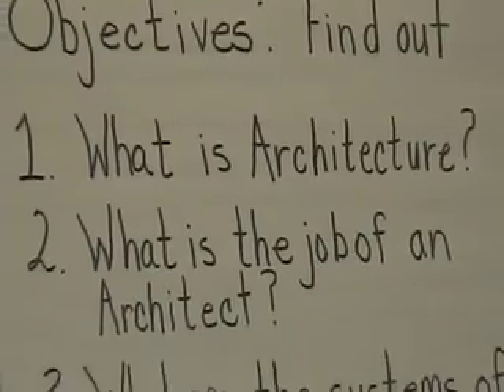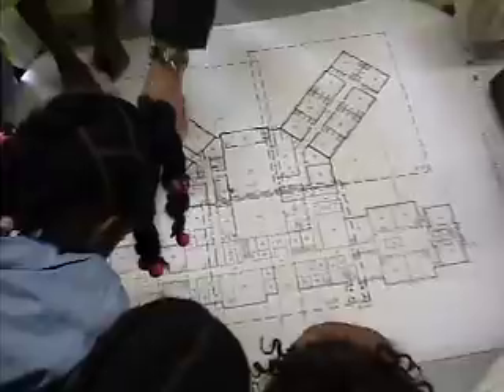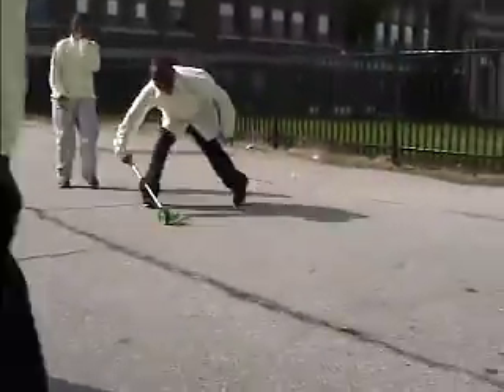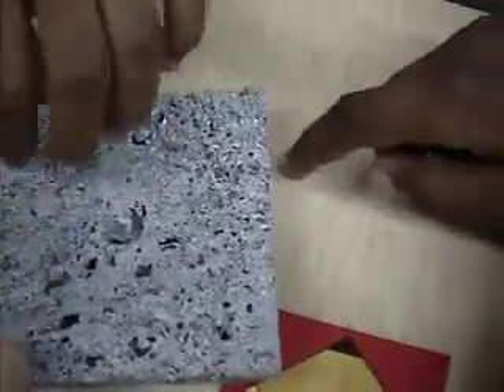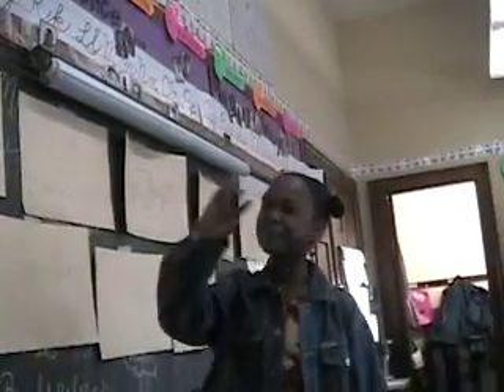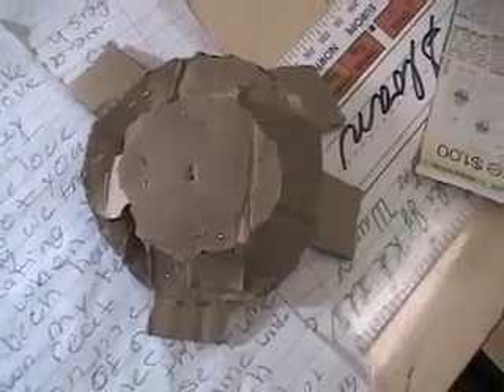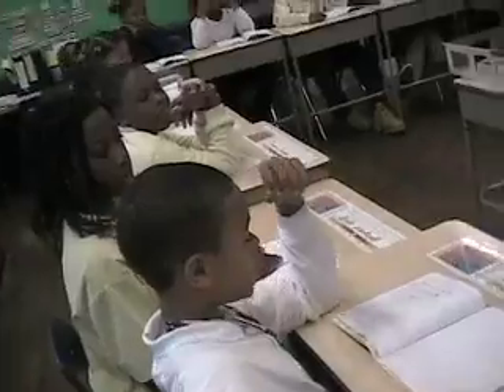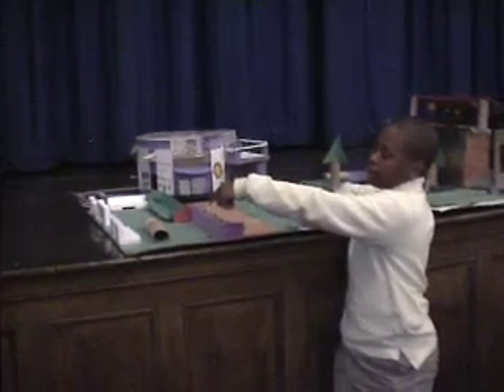Best Practices; Inquiry Based Design in 4th grade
Working with real educational facilities planners from SchraderGroup Architects, 4th grade students at Blankenburg Elementary, an inner city public school in West Philadelphia re-designed and built models of their school as a high performance, "green" building.  The video authentically demonstrates how such real-world, real-time Projects can be a powerful impetus for students to achieve curricular and civic proficiencies, "hands-on", across a variety of disciplines.